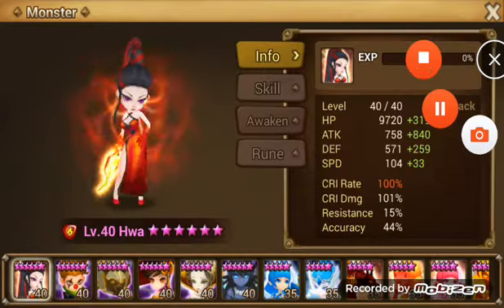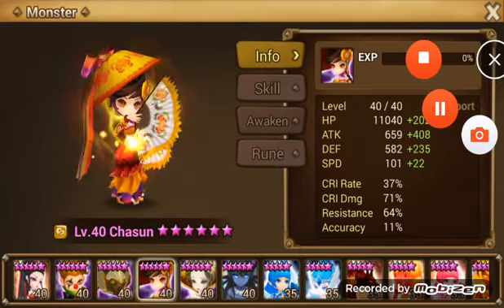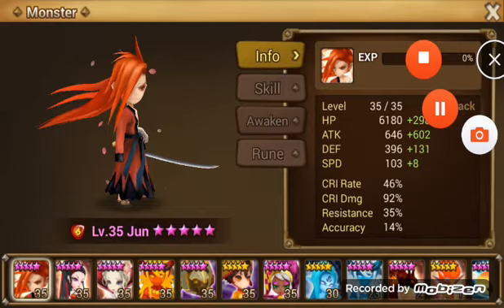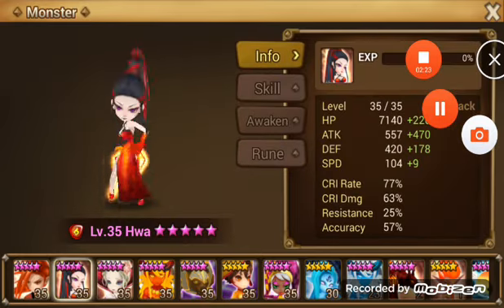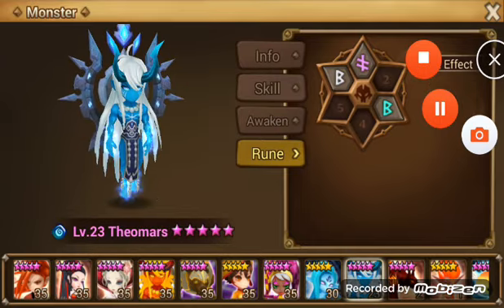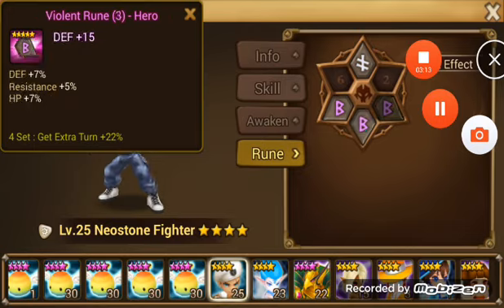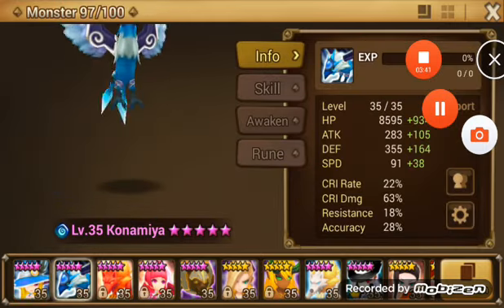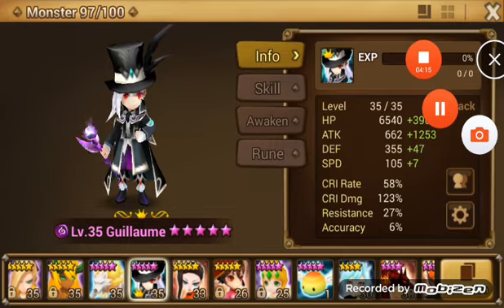F2p walkthrough summoners war-intro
Hello guys this video is about free to play walkthrough with 2 of my friends johnson and will. The rules will be- no natural 5 stars can be used and only farmable nat 5 can be used also we can use nat 4 and 3,2 as well. And it is to see who gets conquerer first:)